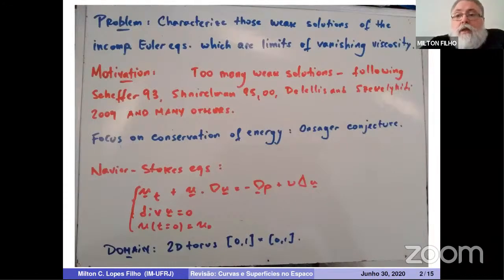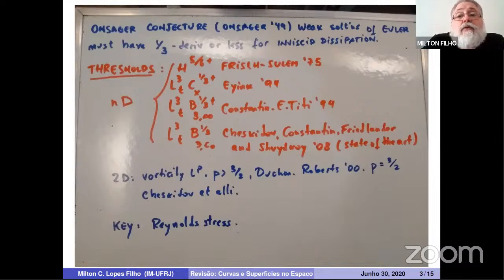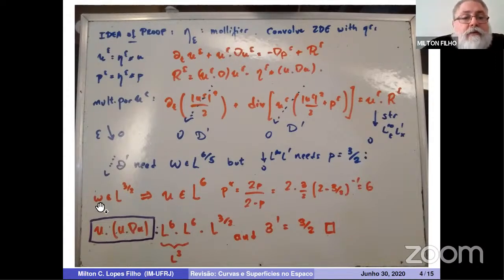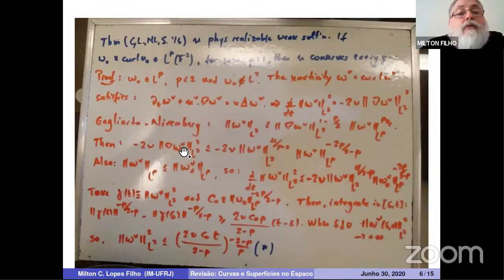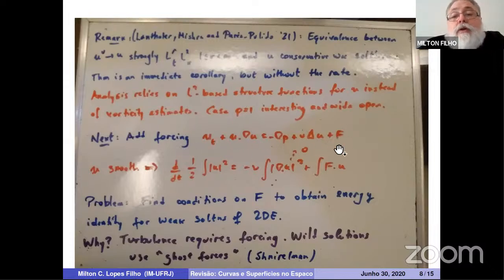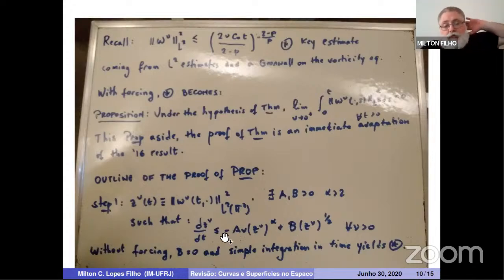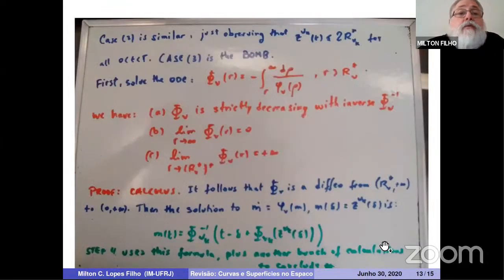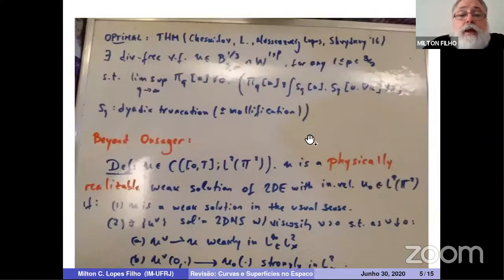V Workshop on Fluids and PDE - October 1st, 2021 - Milton Lopes Filho